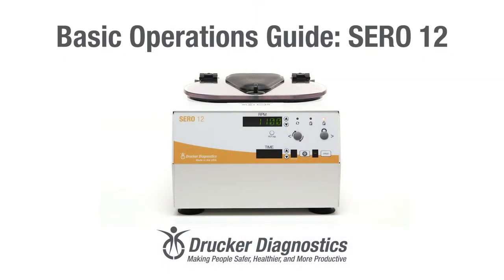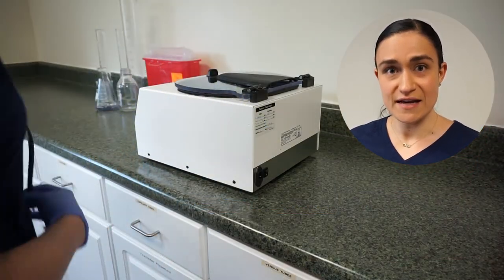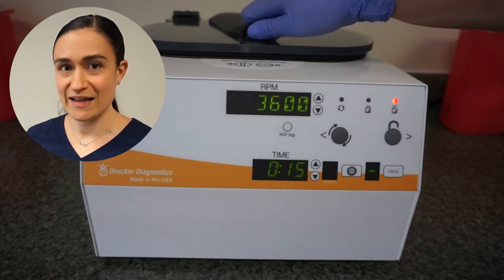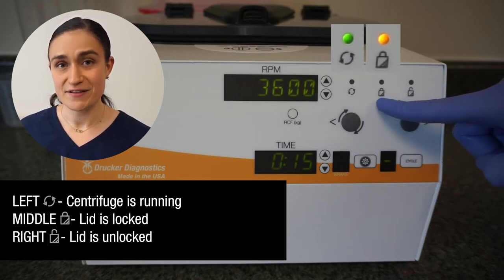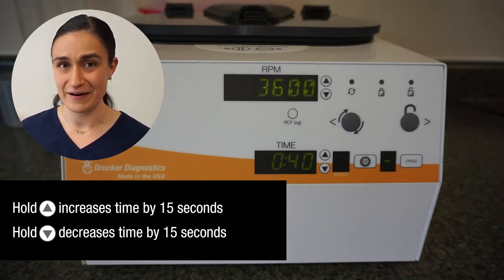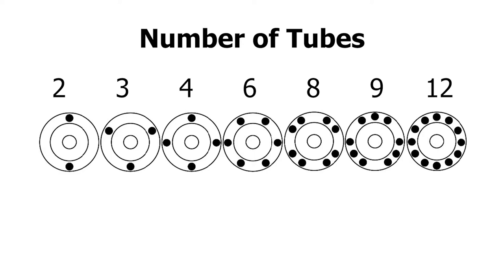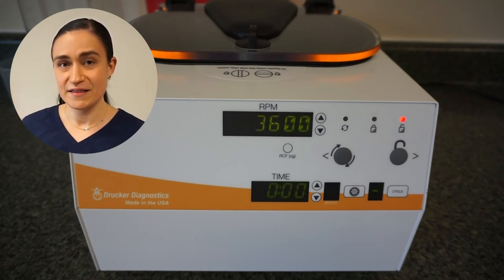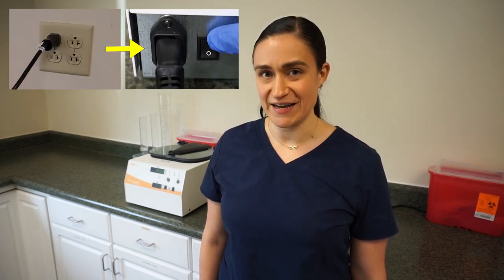SERO 12 Operations Guide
Review the basic functionality and operations of the SERO 12 blood banking centrifuge.

00:00 Introduction
00:27 Unboxing
02:30 Setup
06:35 Operation
12:57 Spinning Tubes
17:43 Cleaning and Maintaining